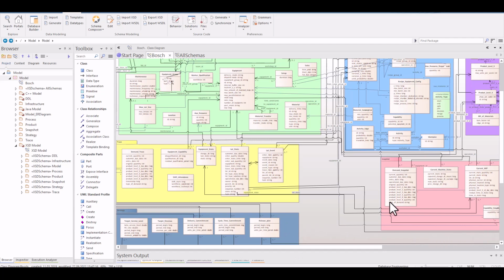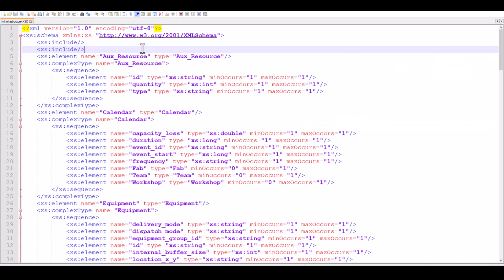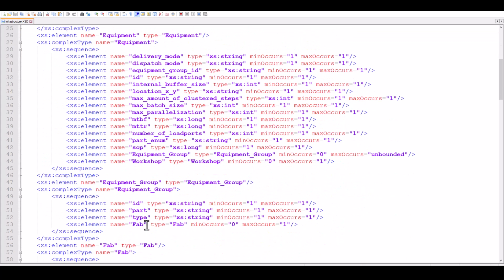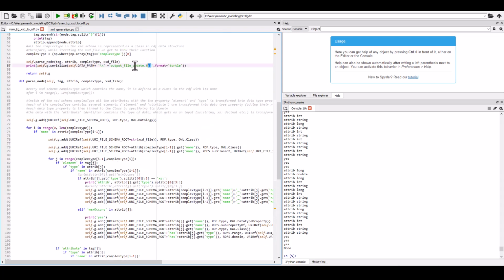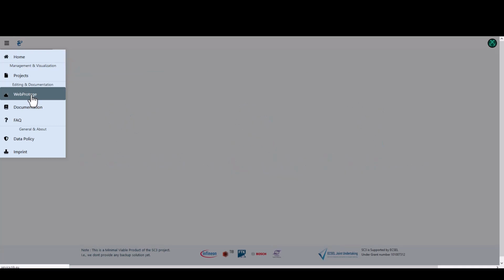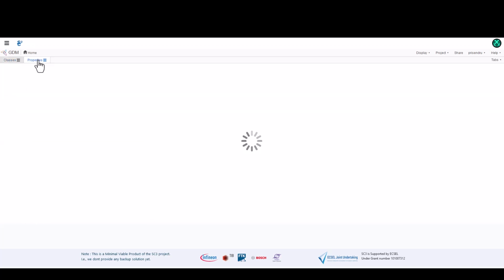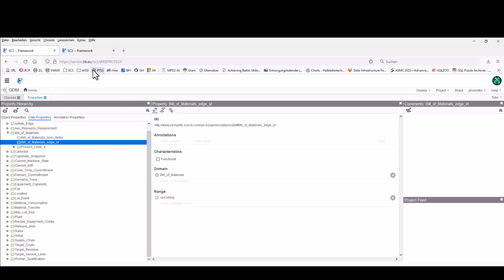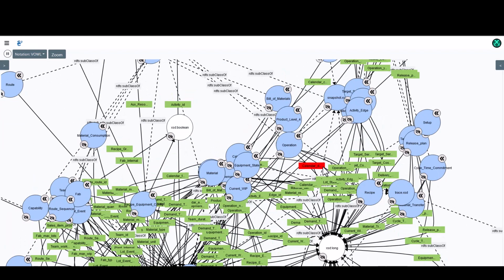Bosch Demonstrator (Requirements Gatherings & Use Case Defination )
Bosch Demonstrator